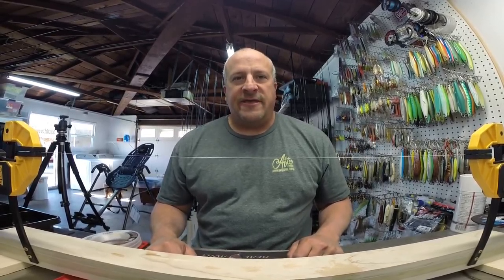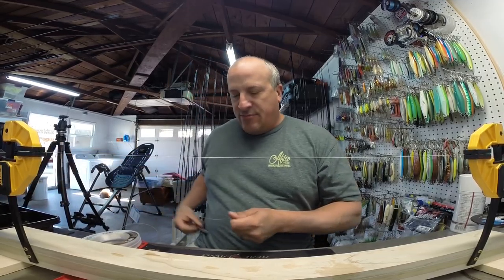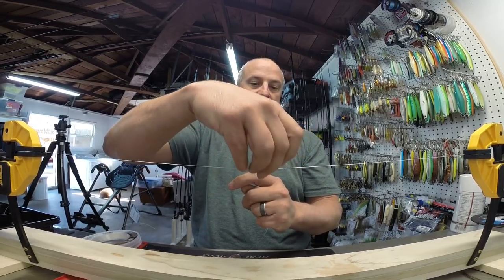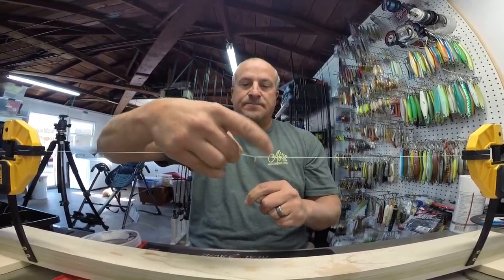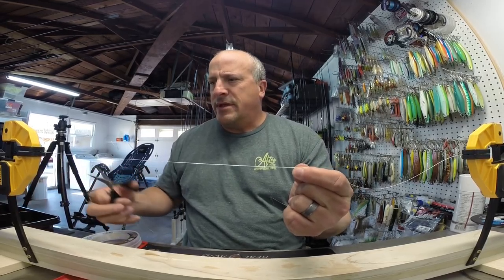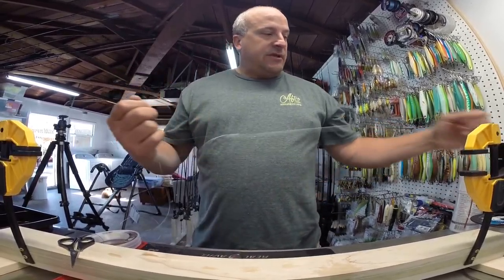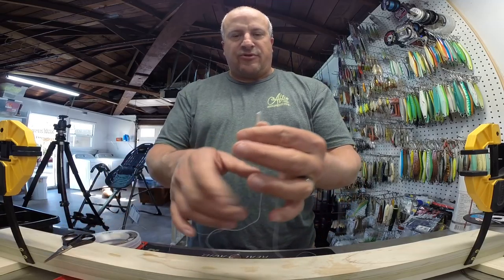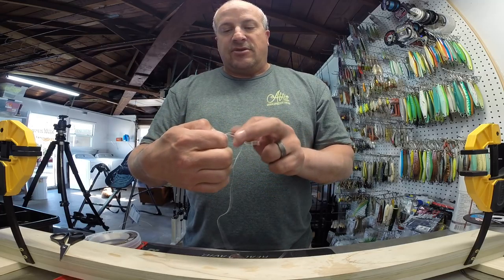FG Knot Tutorial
An easy and low profile knot for connecting spectra to a fluorocarbon leader